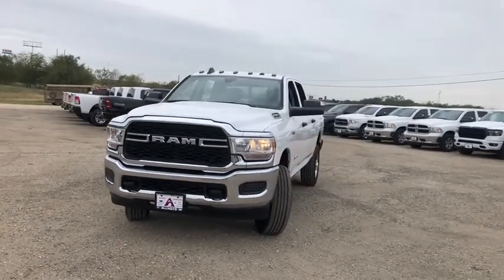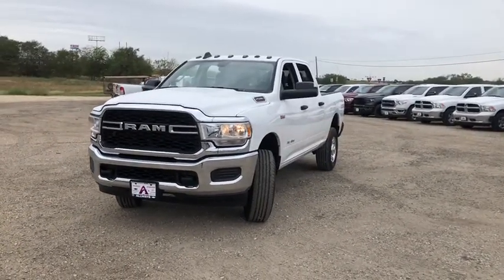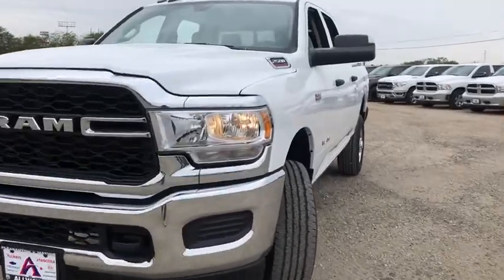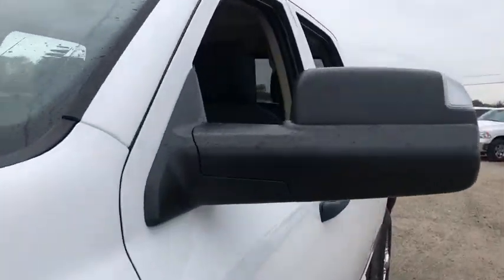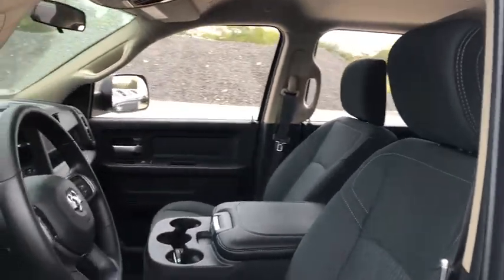2019 Ram 2500 San Antonio, Pleasanton, Corpus Christi, Alice, Beeville, TX 653125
Bright White Clearcoat New 2019 Ram 2500 available in Pleasanton, Texas at Atascosa Dodge. Servicing the San Antonio, Corpus Christi, Alice, Beeville, TX area.

Atascosa Dodge
110128 Ih 37 North

Bright White Clearcoat 2019 Ram 2500 Tradesman 4WD 8-Speed Automatic 6.4L Heavy Duty V8 HEMI w/MDS